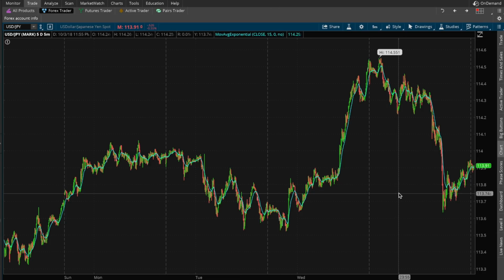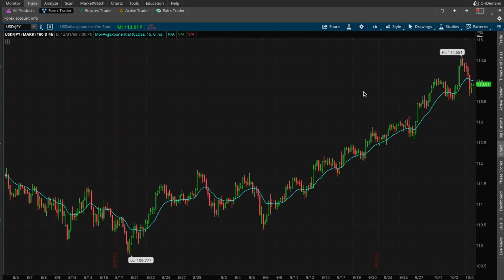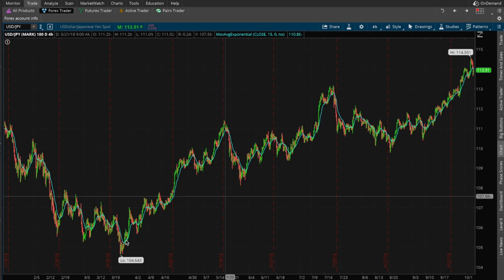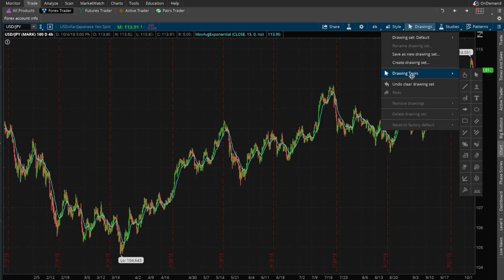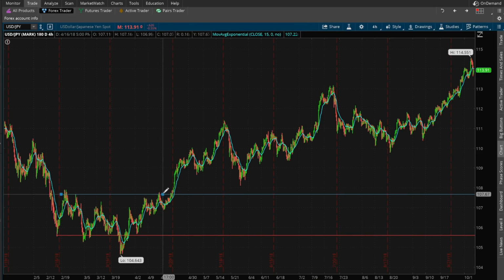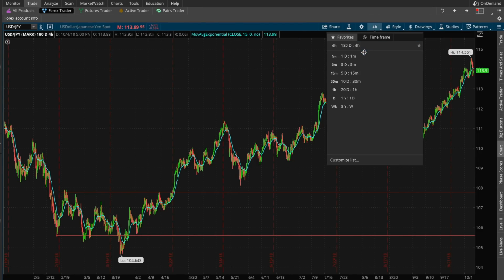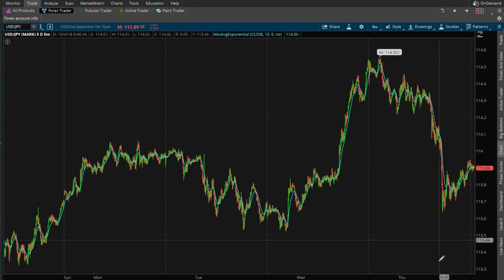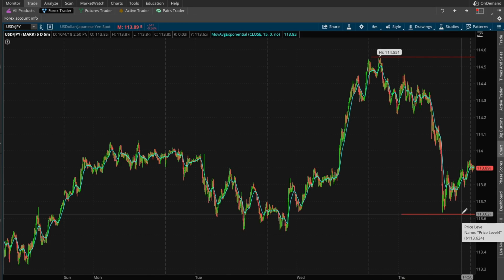HOW TO IDENTIFY SWING TRADES AND DAY TRADES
In today's video I'm going to explain how i use different time frames to identify swing trades or day trades. To give you a brief understanding when I am looking to day trade a currency I am looking at the last 24-72 hours of price movement and when I am looking to swing trade I am looking at the last 30-180 days of price movement.